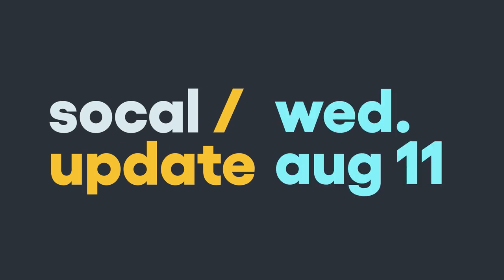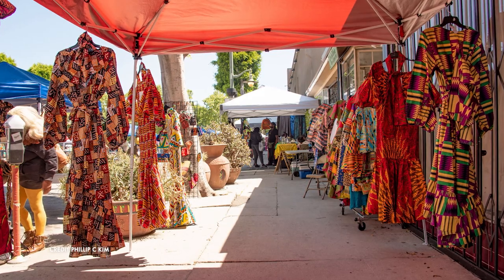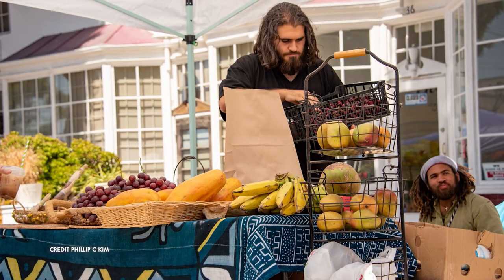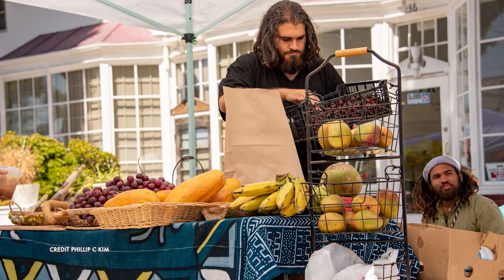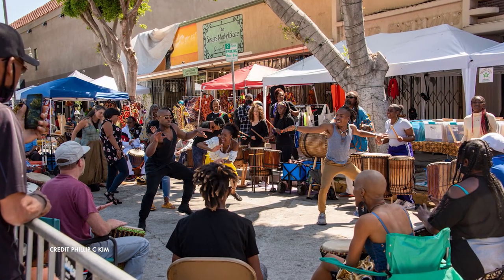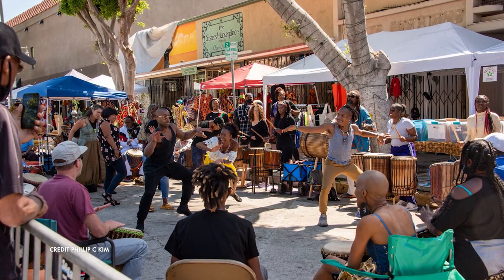Leimert Park African Marketplace Street Vendors Get Permit to Sell Legally | SoCal Update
On the August 11 episode of “SoCal Update,” a short history of Leimert Park’s African Marketplace and why its vendors can finally conduct business legally. KPCC’s Phoenix Tso explains.